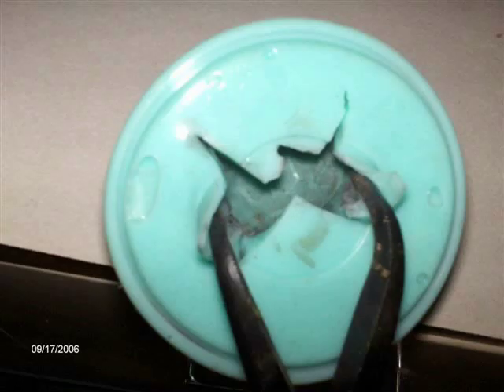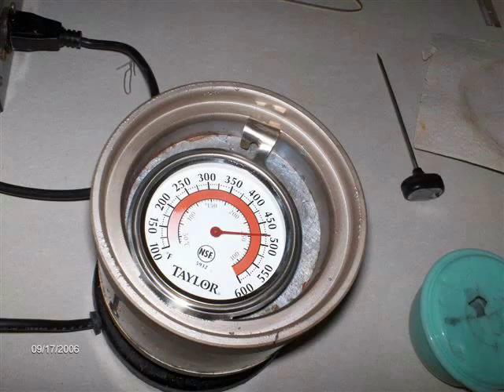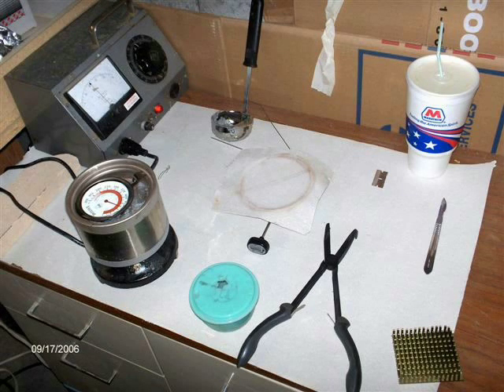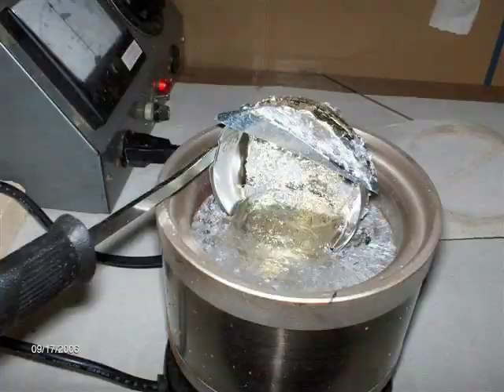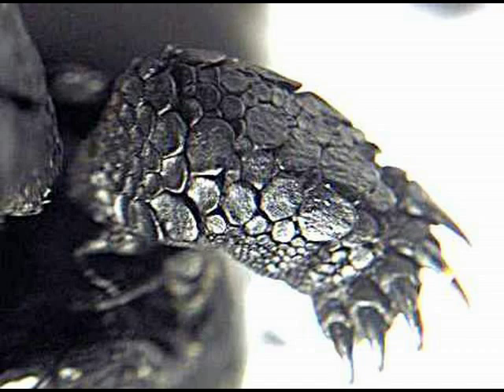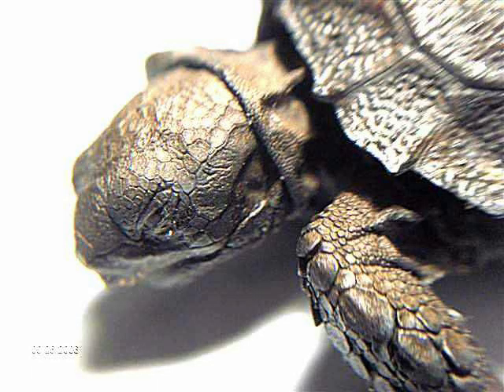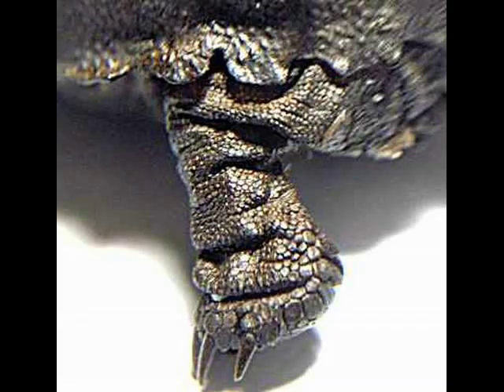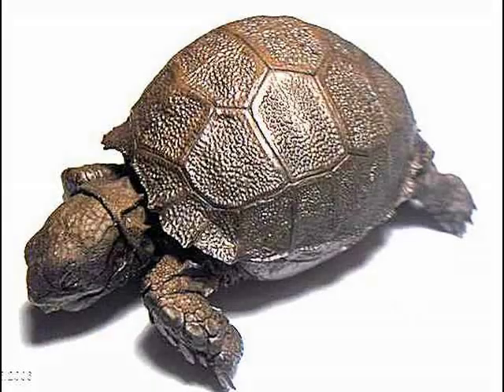Making Silicon Molds for Pewter